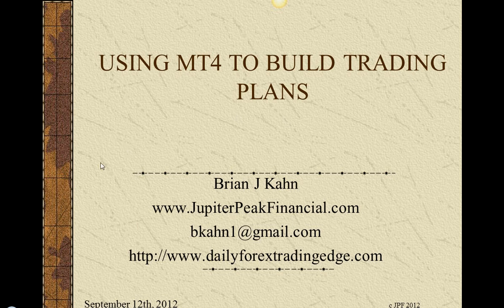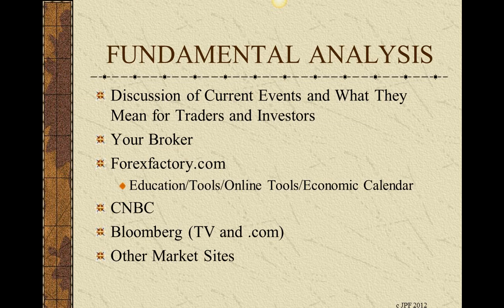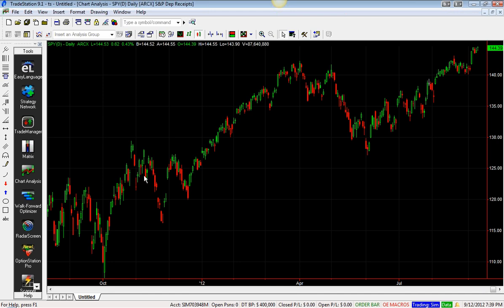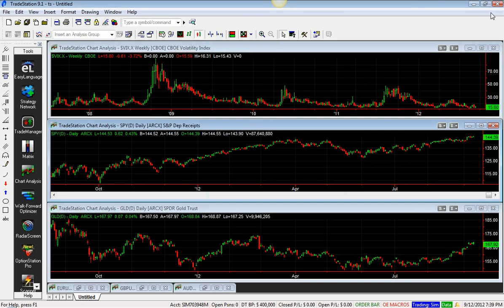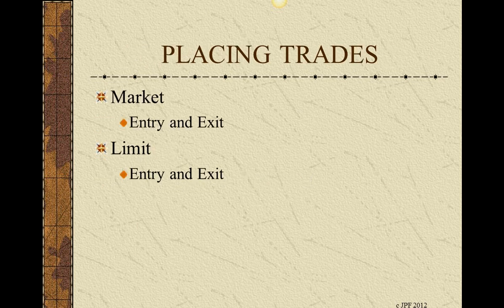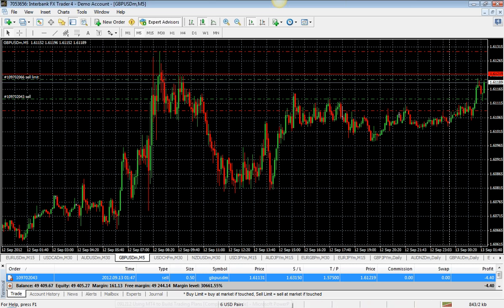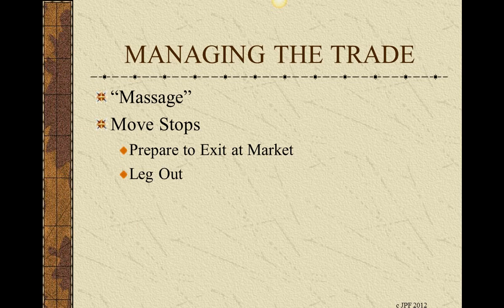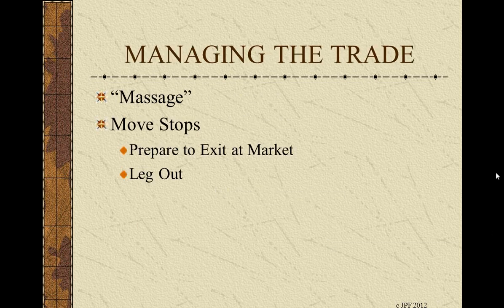Using MT4 to Build Trading Plans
Limit orders executed thru IBFX, when selected as an order type, function as market if touched orders. Forex trading is one of the riskiest forms of investment available and may not be suitable for all traders.

Join Brian as he places, pulls, modifies and massages his trades on the platform. He will use market, stop and targets as he creates trading plans on long and short term time frames. This is a great opportunity to ask questions about the correct amount of pips to risk for your trading strategy.